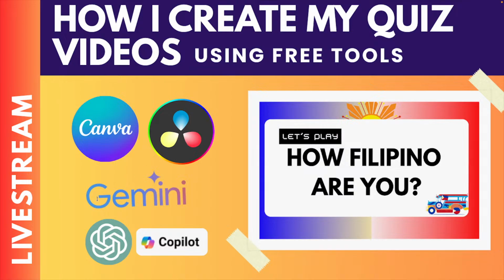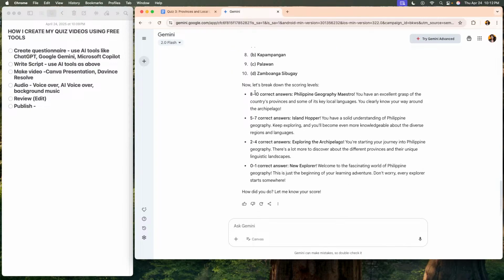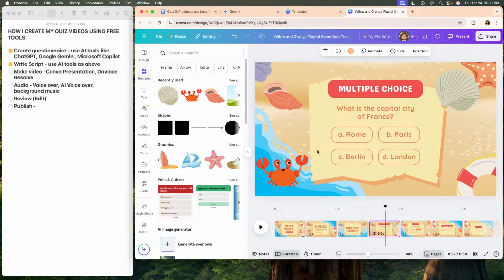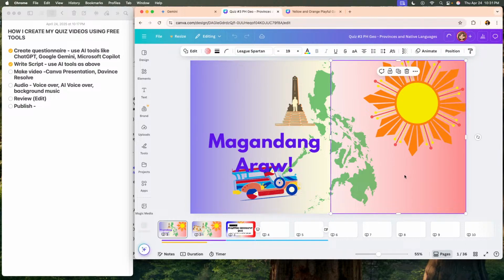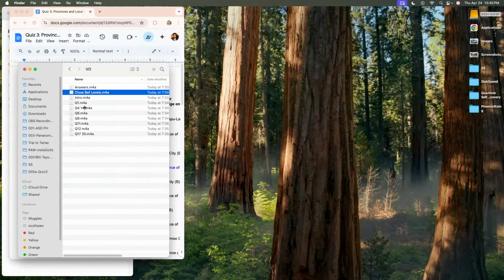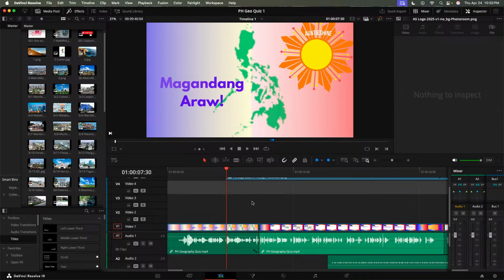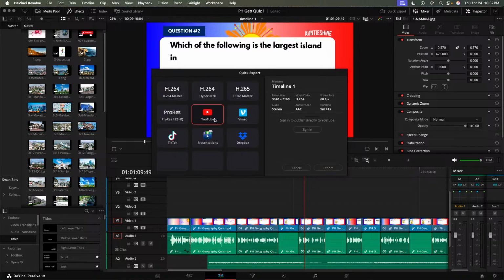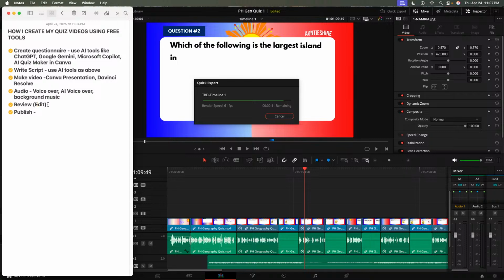Auntie Shine Demo: How To Create Quiz Videos Using Canva and AI for FREE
See how I create my engaging quiz videos! I'll show you my workflow using Canva for visuals, AI tools like ChatGPT, Gemini, and Copilot for scripting, voiceovers, and editing in DaVinci Resolve. Learn to make your own quiz content easily!

CHAPTERS:
0:01:11  Introduction
0:03:33  Workflow Outline
0:08:47  AI Tools - Google Gemini (ChatGPT, Microsoft CoPilot)
0:16:38  Canva Presentation
0:25:10  AI Quiz Maker App in Canva
0:46:18  Davinci Resolve
1:02:36  Recap